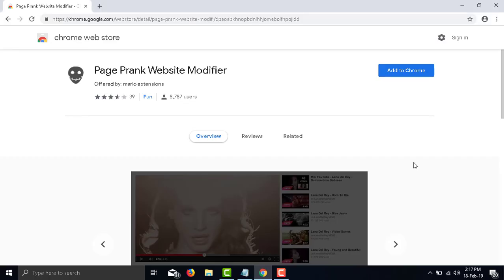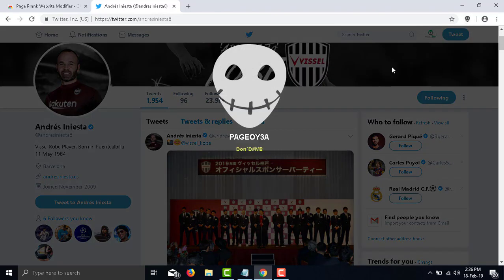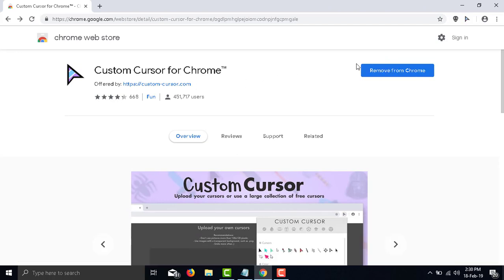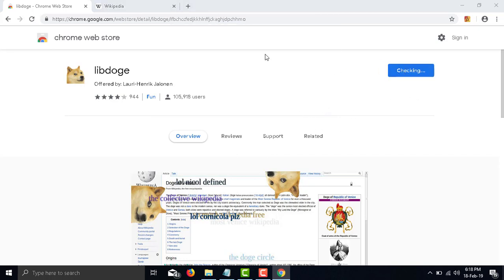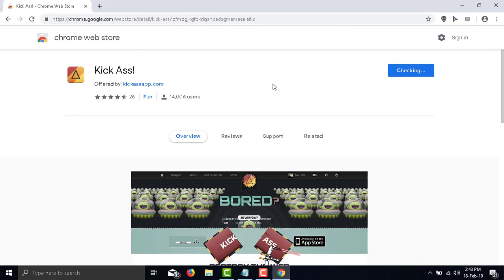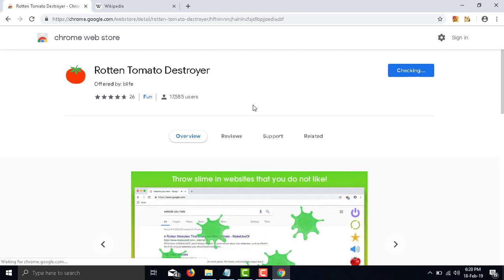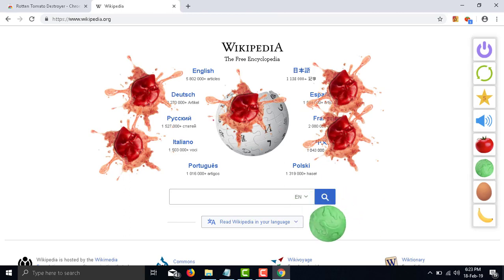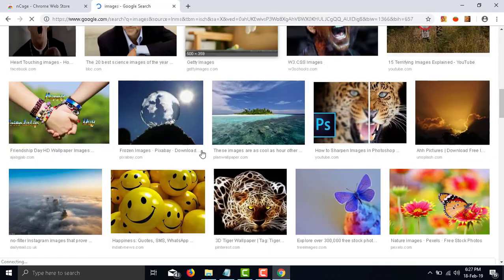crazy 7 fun extensions for google chrome.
Have fun with google chrome extensions

Here are extensions links